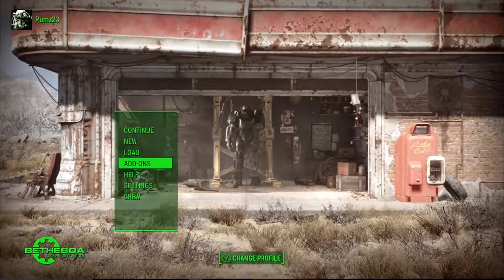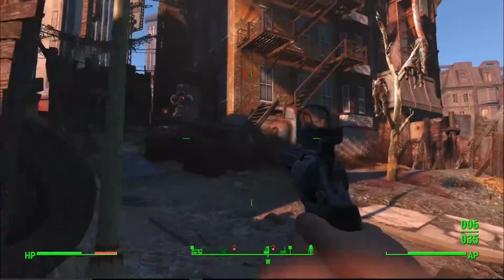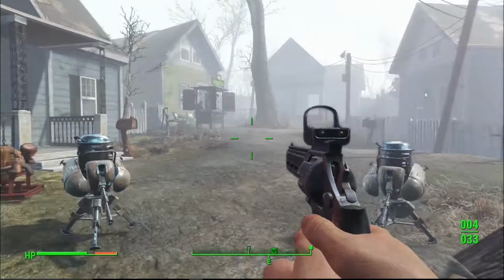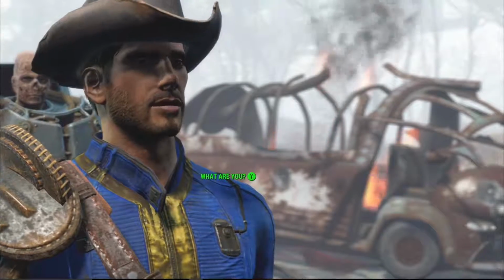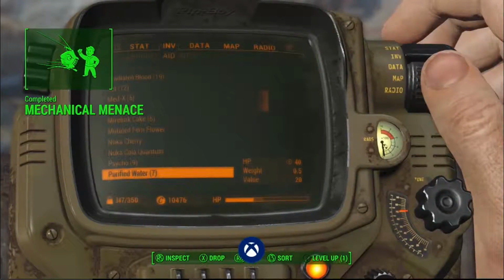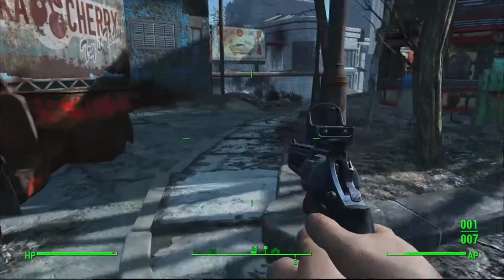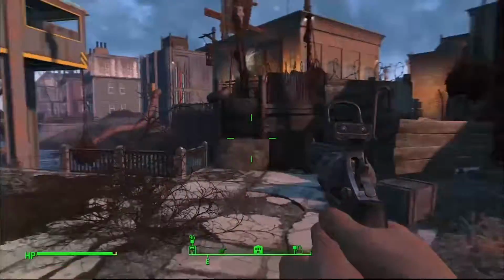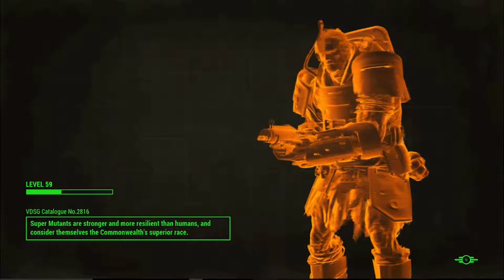Fallout 4 DLC Automatron Let's Play Ep 1 Overview of my character and starting the first quest!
Hey everyone and welcome to the first video in the Fallout 4 DLC collection called Automatron!  It seems to essentially be about The Mechanist from Fallout 3's quest Super Hero's Gambit I think it was called.  Anyway here we go, I hope you enjoy!